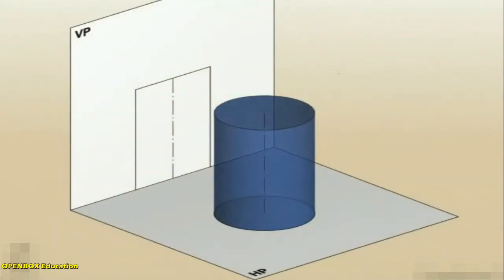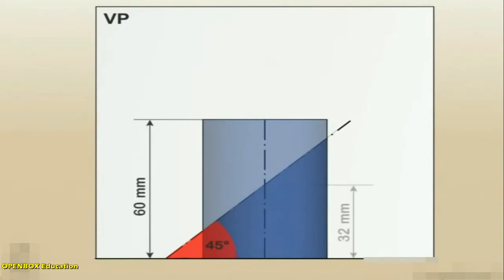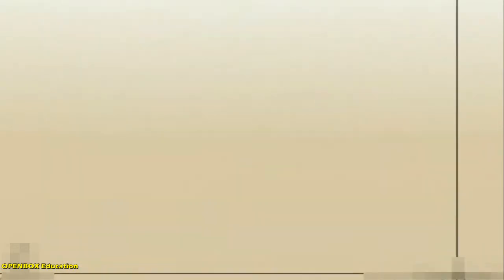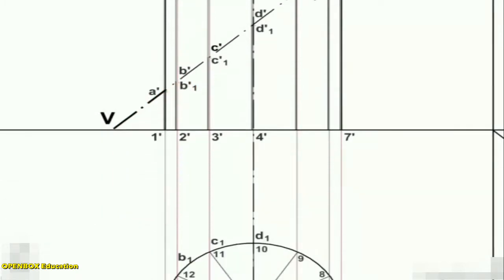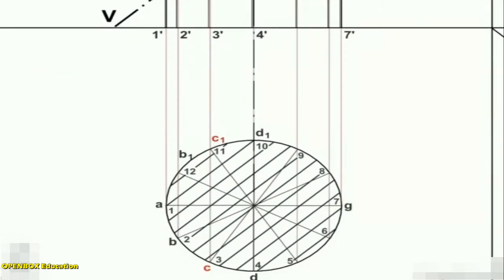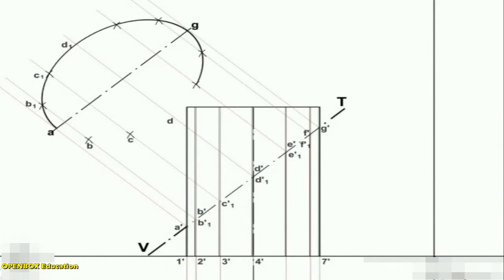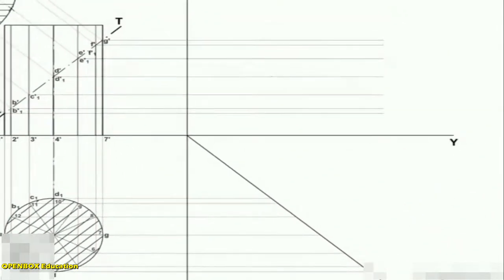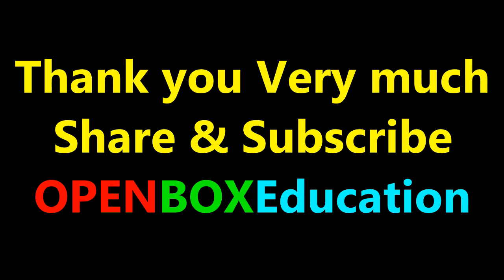Sections of Cylinder - Engineering Drawing